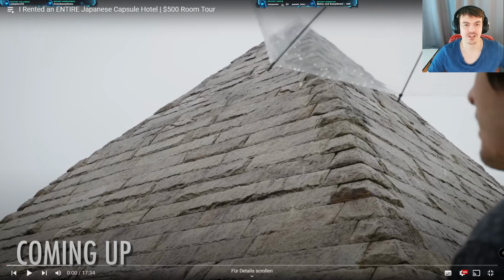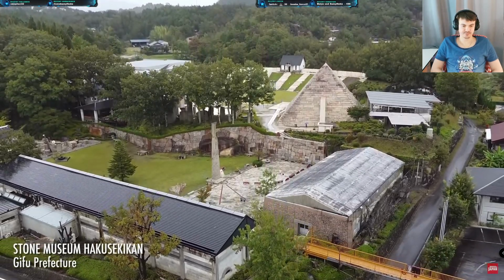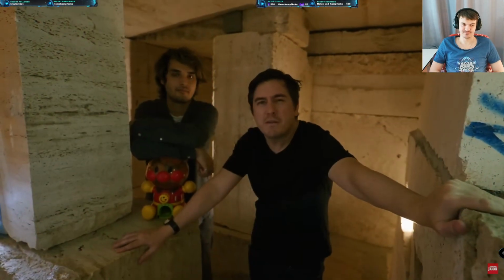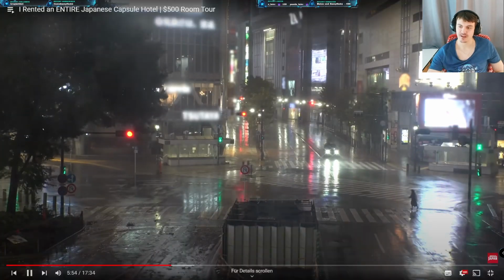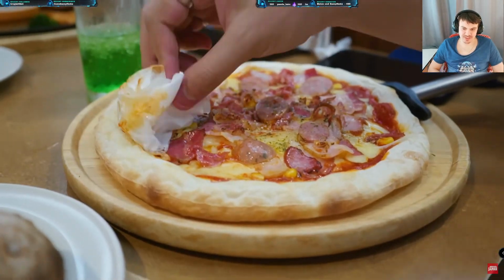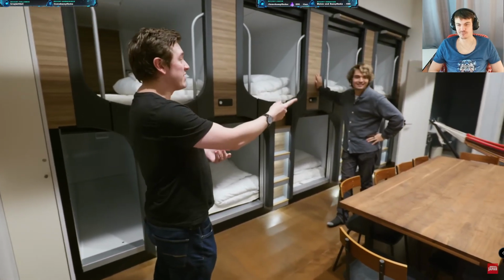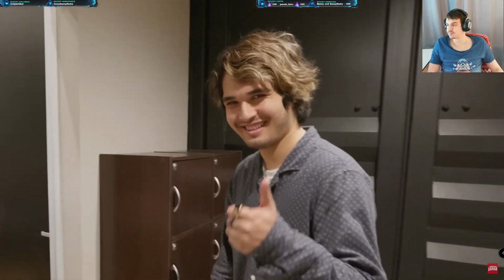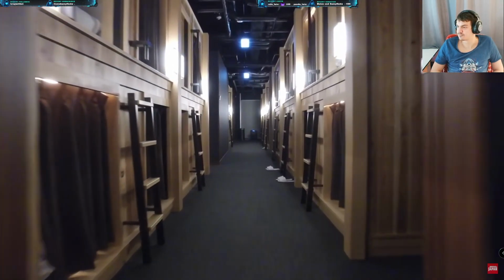I Rented an ENTIRE Japanese Capsule Hotel | $500 Room Tour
Mehr von Abroad in Japan:
** FOLGE DEM ABENTEUER **

PlanstaBoys:
Unsere weiteren Kanäle:
  / planstaboys
Kick:
  / planstaboys
X:
  / planstaboys
  / planstaboys
Gettr: